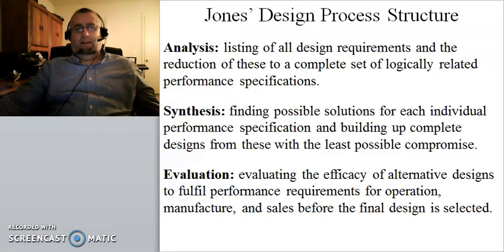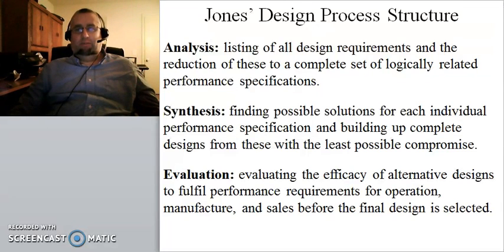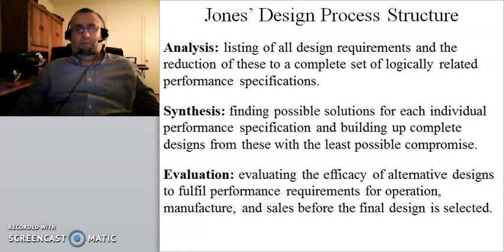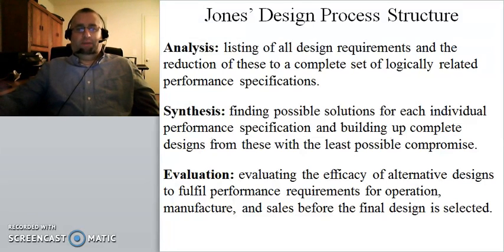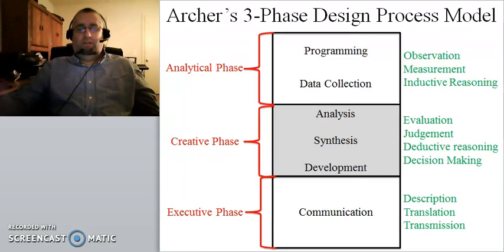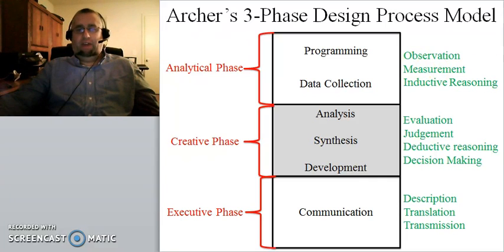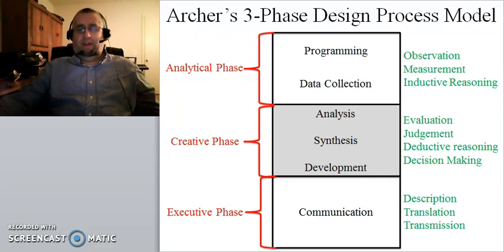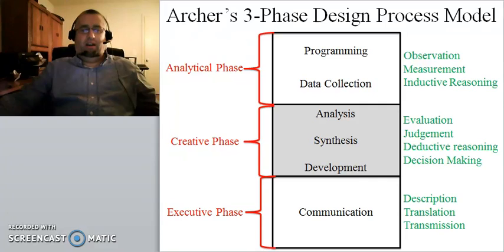Engineering Design Lecture 03 (Video 2 of 4)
A look at two suggested simple model design processes: "Jones' Design Process Structure" and "Archer's 4-Phase Design Process Model". We extract attributes form these models to identify features that we expect should be preset in all effective engineering design process models.